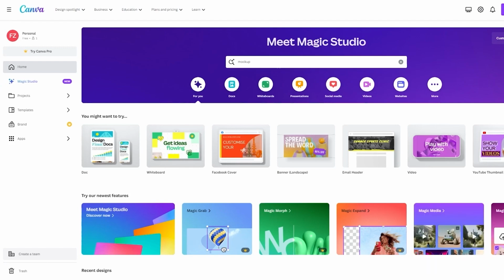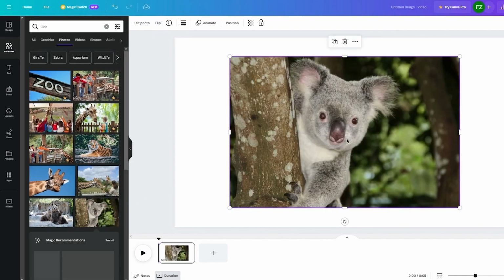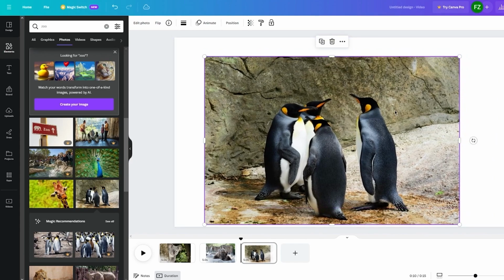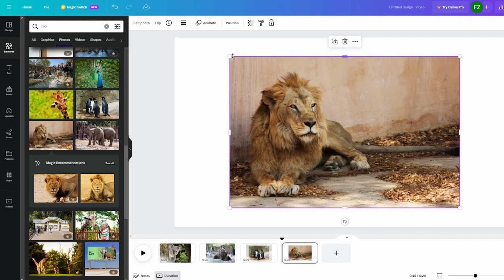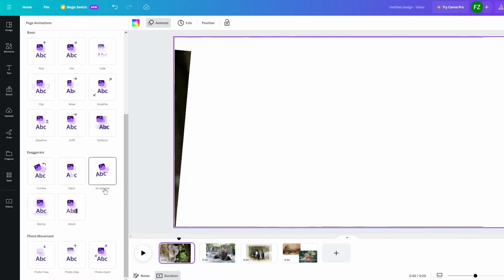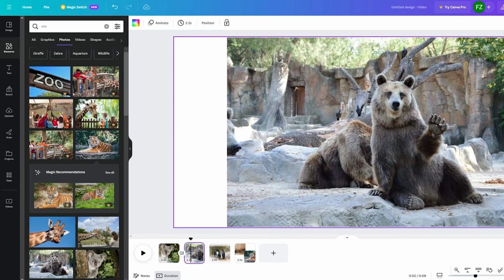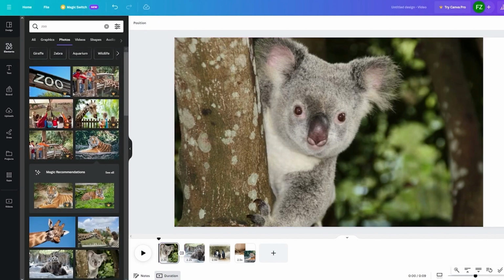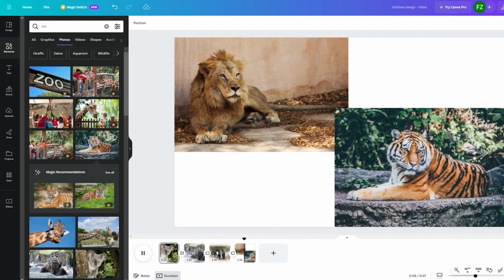How To Create Canva Slideshow Video (2026) Step by Step Tutorial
Creating a slideshow video on Canva is a simple and easy process for beginners. First, choose a template that fits your desired style and message. Next, add your own images, videos, and text to each slide. Canva offers a wide range of design elements and tools to customize your video, such as transitions, animations, and music.

Be sure to keep your design consistent and visually appealing. Once you are satisfied with your video, click the "Download" button and choose the video format you prefer. Canva also offers options to share your video directly on social media platforms. With these simple steps, you can create a professional and engaging slideshow video on Canva.